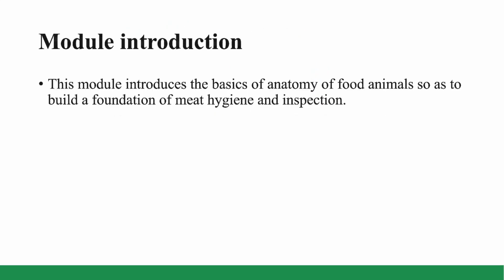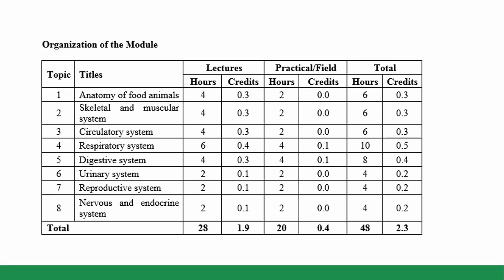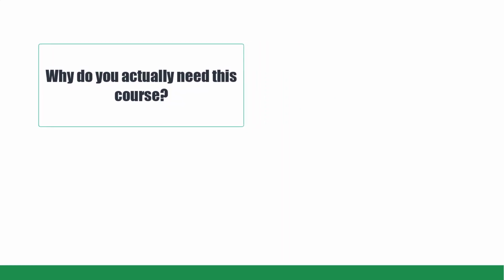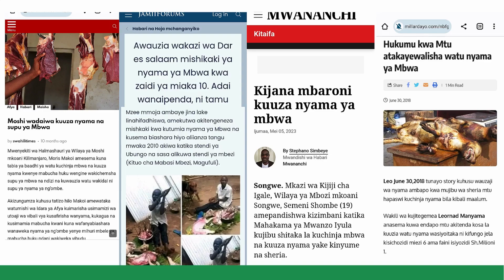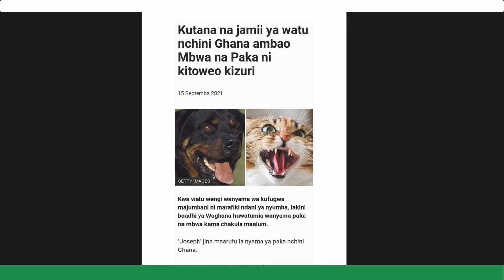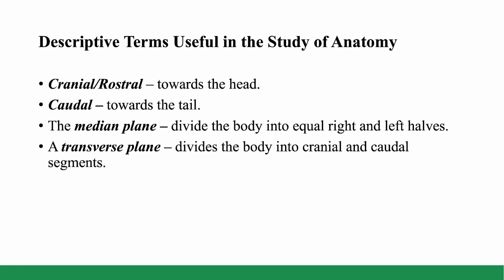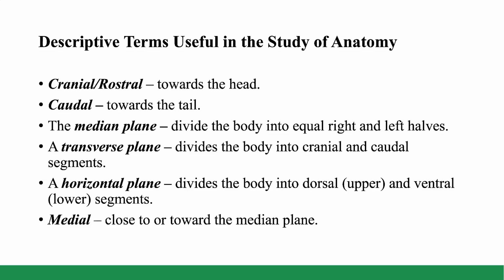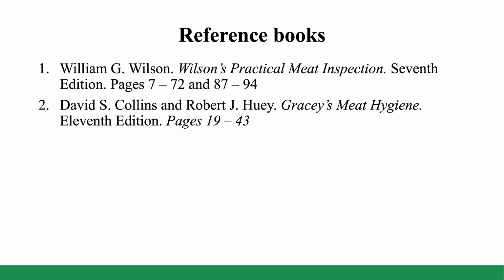Module Introduction (EH 203.1)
This session introduces students to the course structure and course objectives